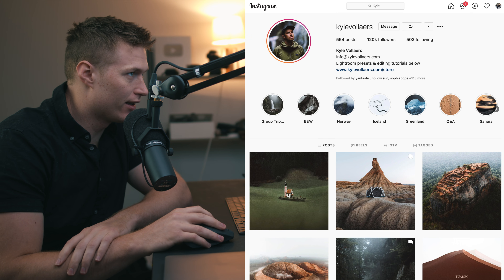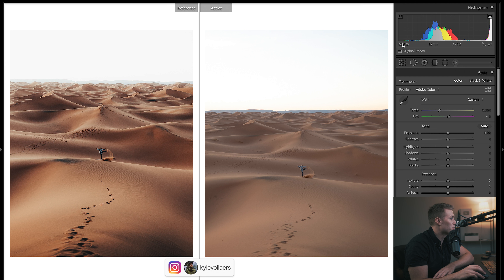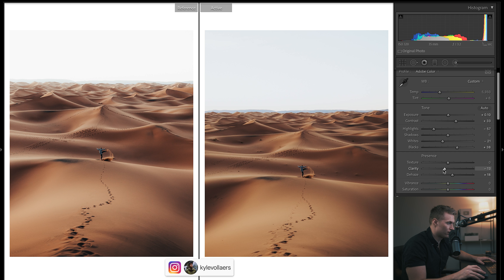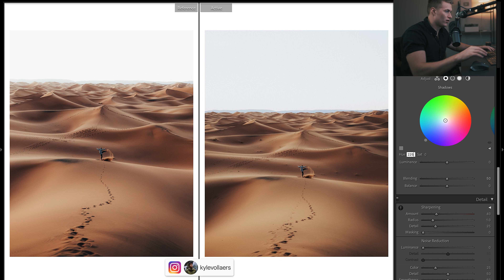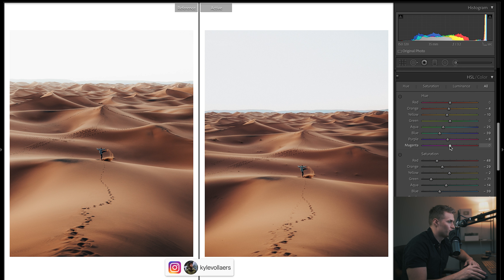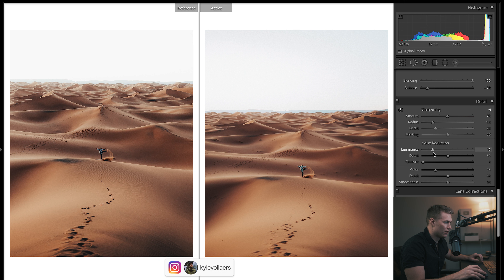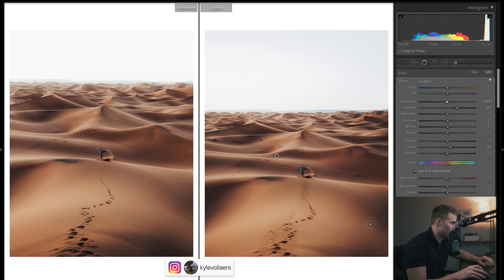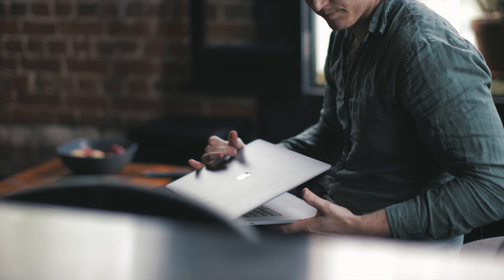How to Get the Faded Look @kylevollaers Message - Landscape Lightroom Editing Tutorial For Instagram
How to Edit like @kylevollaers, Lightroom Editing Tutorial For Instagram. In this free Lightroom tutorial, I show you how to get a faded look to your travel photos using Adobe Lightroom.

The password appears top right during the video don't skip the video to see it

RAW Image for This Tutorial Available to Download Inside the Course!

Luts!

Presets!